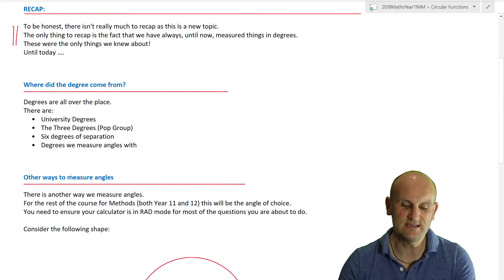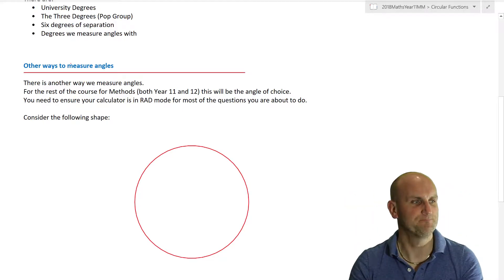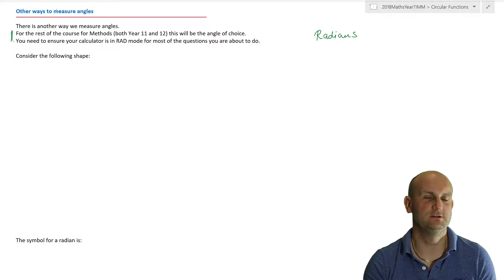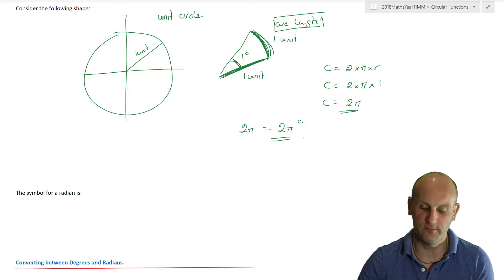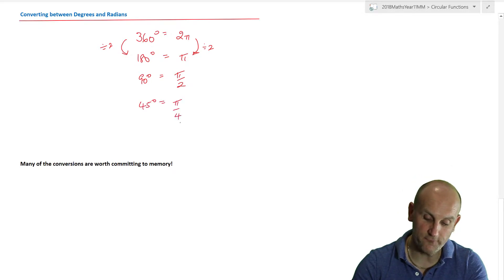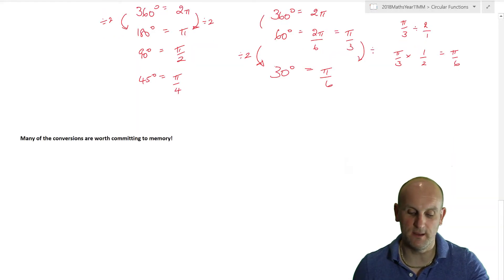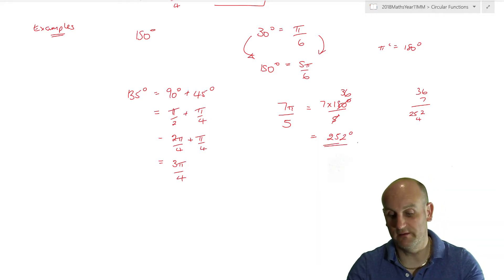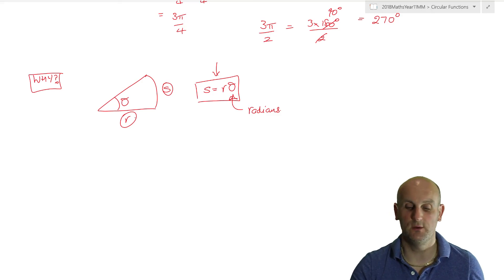Degrees and radians (Unit Circle) | Methods 1 and 2 | MaffsGuru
Why do we need an angle system other than degrees? Why are there even other angle systems? What is a radian anyway? Why do we need radians? Where did the idea of having 360 degrees in a circle come from? All of these questions (and more) and answered in this video!

This video looks at what a radian is and why would need it when we have degrees. I look at the unit circle and how we can use it to define what a radian is and then look at converting between radians and degrees.

Passing through the idea of notation there are then a number of worked examples where we convert between degrees to radians and radians to degrees.

Key Points:
[Coming Soon]